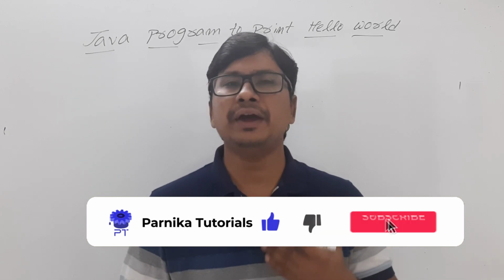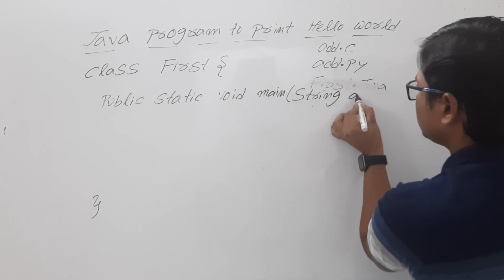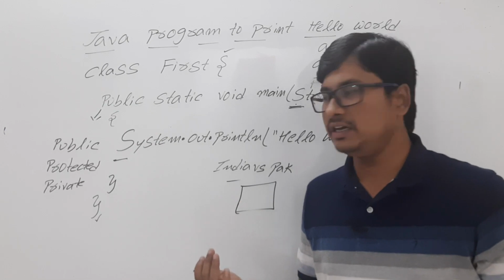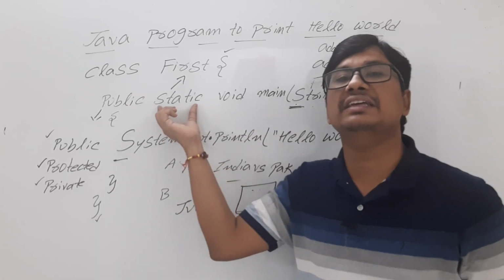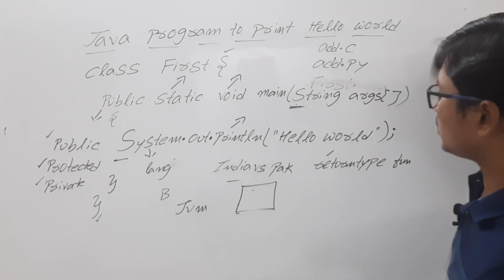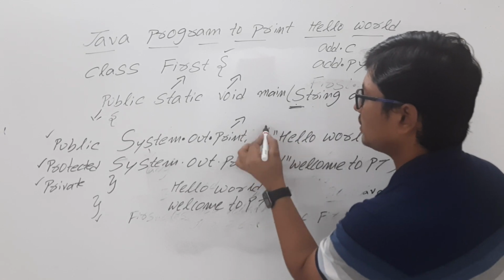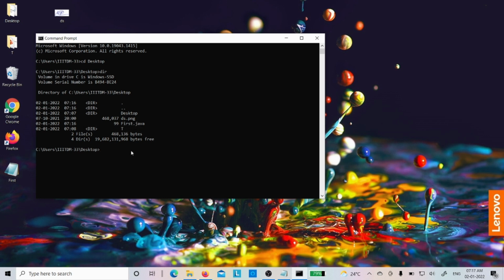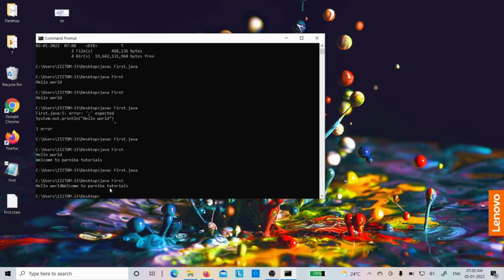Understanding First java program | Hello World | Java Tutorial for Beginners 2023| Parnika Tutorials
In this video, I will be explaining the concept of "Hello World" in Java and how you can create a simple Java program in notepad.

This is a great tutorial for beginners who want to learn Java and understand the basics of programming. I will be using notepad to write the code, so you can follow along with ease. This is a beginner-friendly tutorial, so even if you don't know much about Java, you should be able to follow it.

00:00 - Introduction
00:54 - Java program
11:16 - How to execute the java program
14:15 - Implementation "

In Java, every application begins with a class definition. In the program, HelloWorld is the name of the class, and the class definition is:

class HelloWorld {
or now, just remember that every Java application has a class definition, and the name of the class should match the filename in Java.

This is the main method. Every application in Java must contain the main method. The Java compiler starts executing the code from the main method.

How does it work? Good question. However, we will not discuss it in this article. After all, it's a basic program to introduce Java programming language to a newbie. We will learn the meaning of public, static, void, and how methods work? in later chapters.

For now, just remember that the main function is the entry point of your Java application, and it's mandatory in a Java program. The signature of the main method in Java is:

System.out.println("Hello, World!");